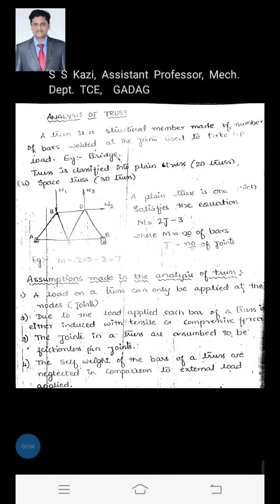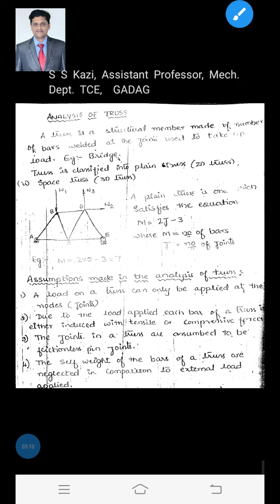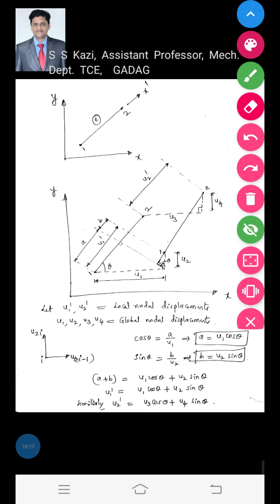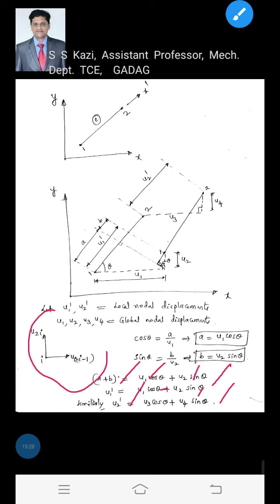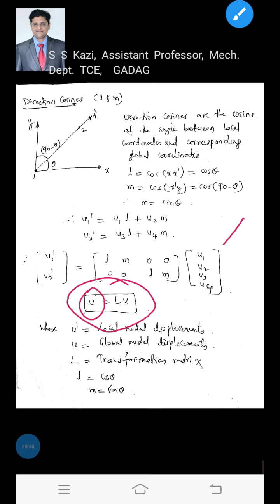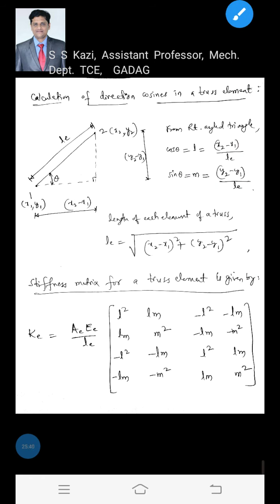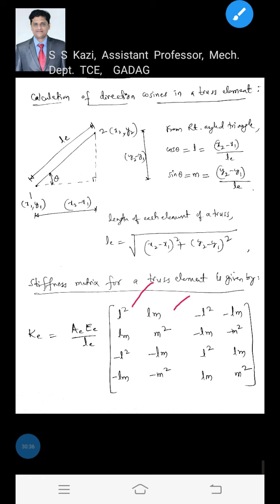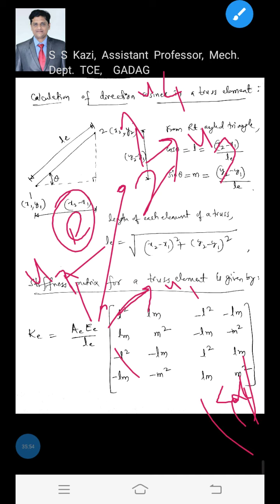Introduction to Truss in FEM and its assumptions, Local & global displacements, Direction cosines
Truss and its assumptions, Local & global displacements, Direction cosines in FEM